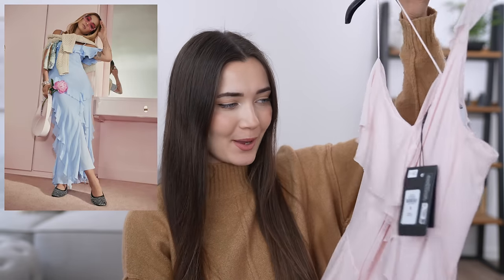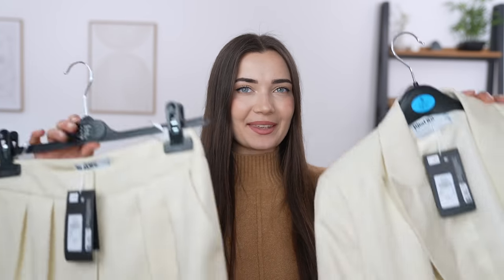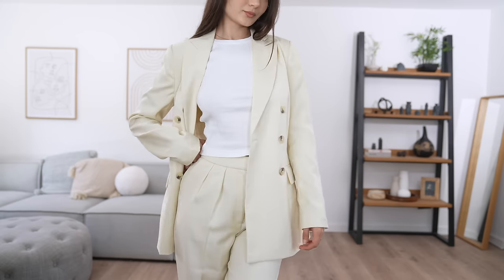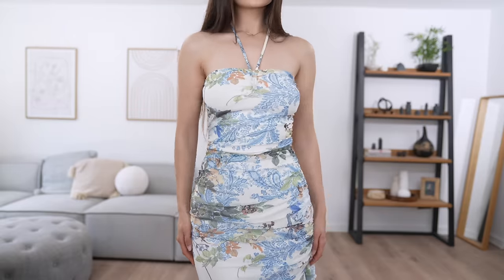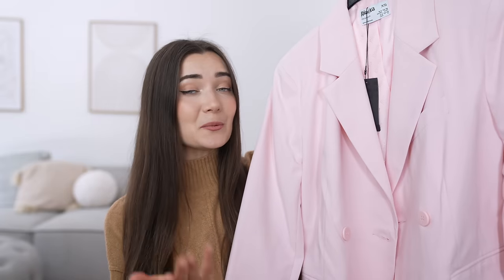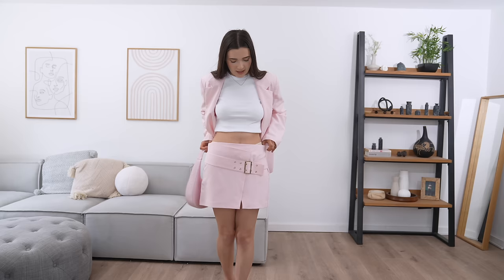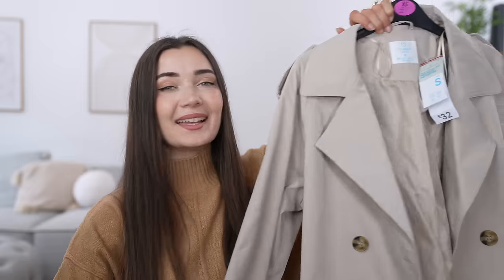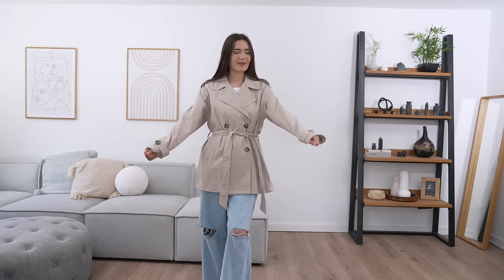I Bought Primark X Rita Ora Spring Clothing Collection... Worth The £££?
GET THE ROXI X REVOLUTION PRODUCTS HERE:
*Revolution x Roxxsaurus Cherry Blossom Eyeshadow Palette
*Revolution x Roxxsaurus Cherry Blossom Lip Kit
*Revolution x Roxxsaurus Cherry Blossom Highlighter Duo

Roxxsaurus
36 Golden Square
London
W1F 9EE

♡FAQ♡